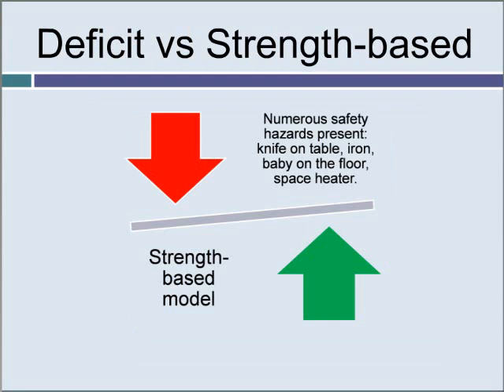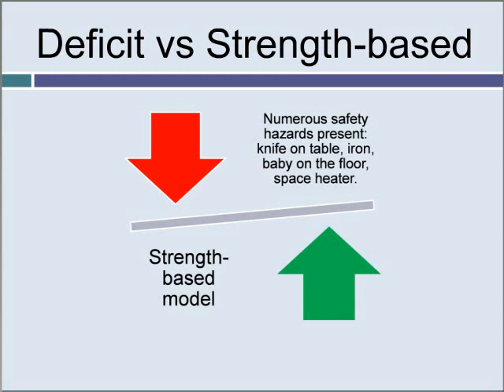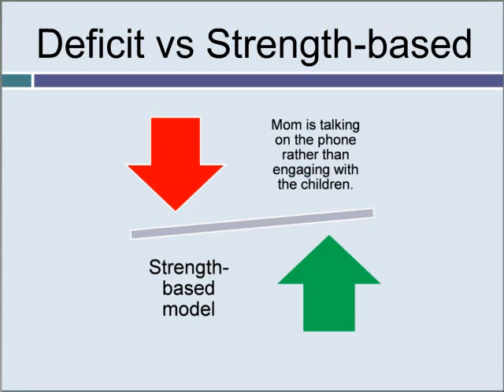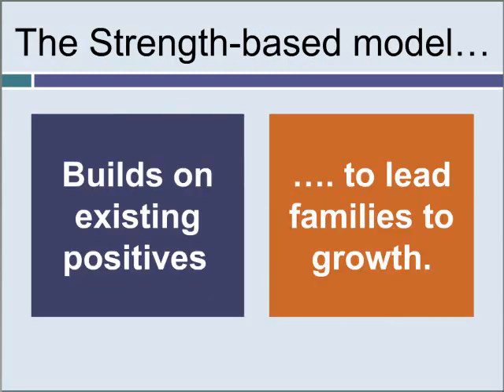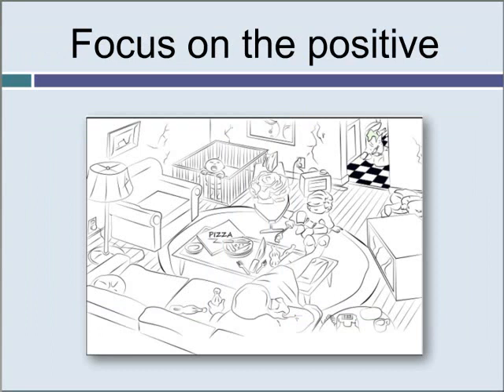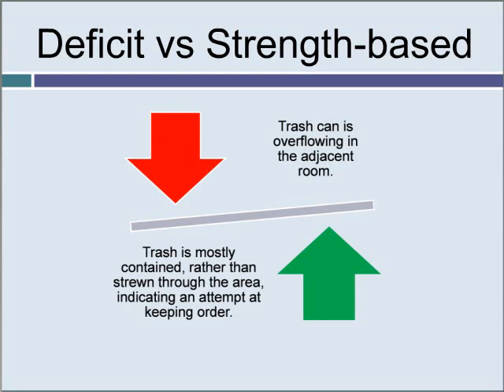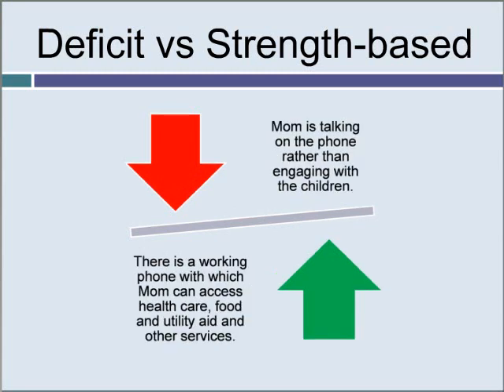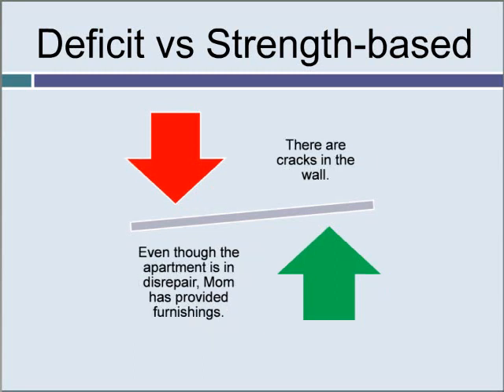Sharpening Your Focus on Families